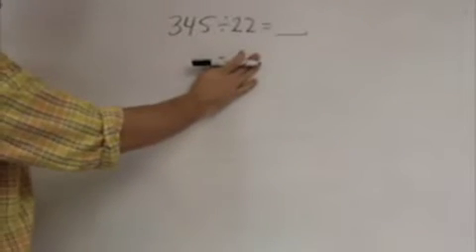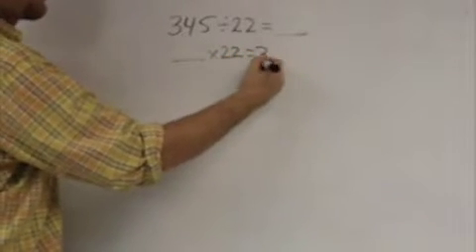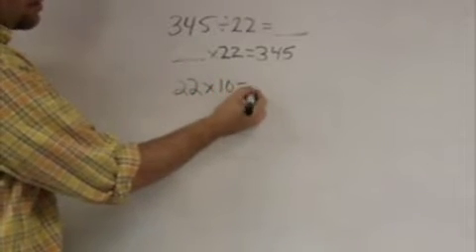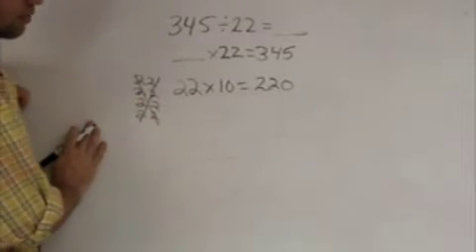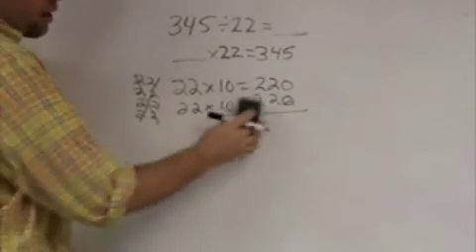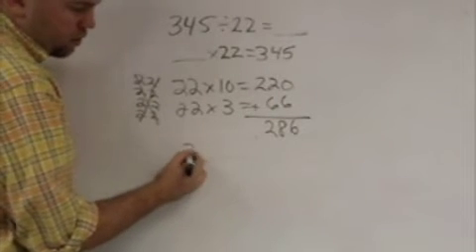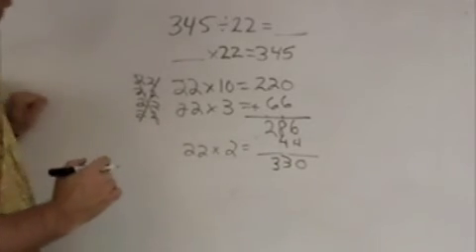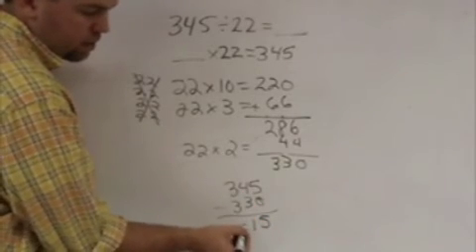Division Strategy2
Here is the second division strategy you could use for your division.